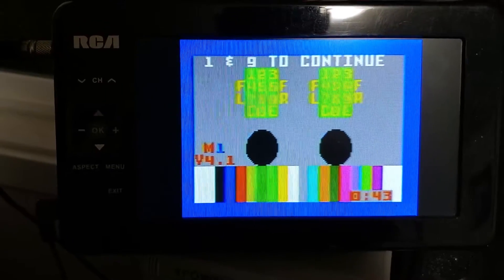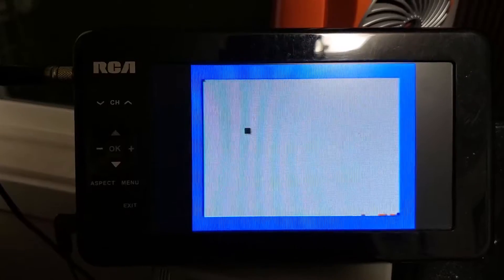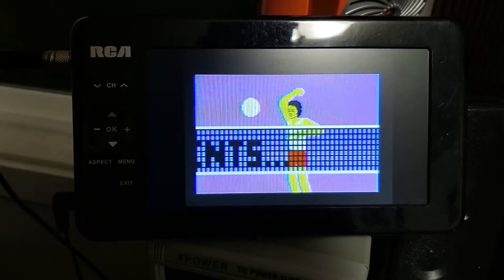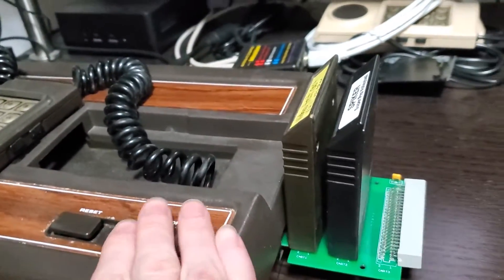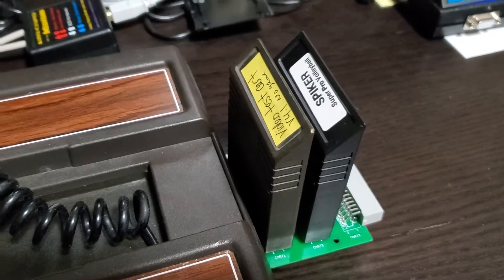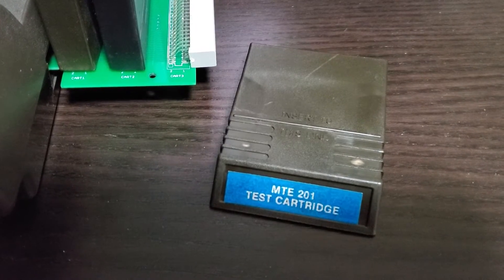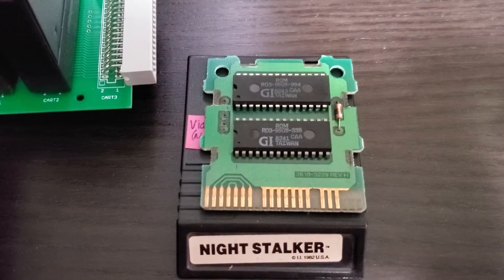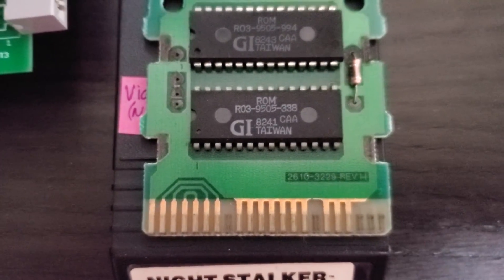Intellivision Test Cartridge with rare Spiker Volleyball game at end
A real but rare v4.1 Test Cartridge that runs the rare Spiker Volleyball game at the end.

Cartridge hardware is original; no modern multi-carts or custom ROMs are being used.